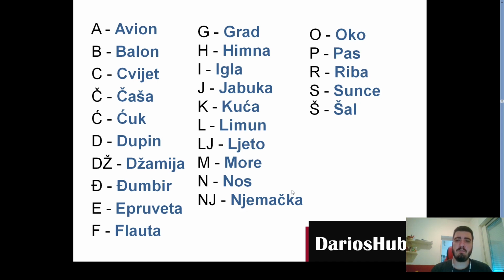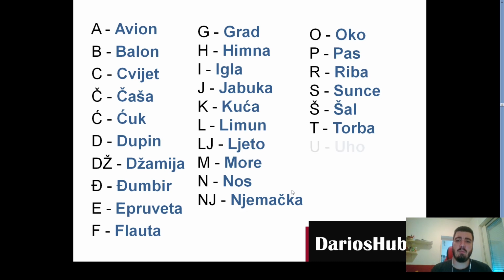Basic Croatian 🇭🇷 | LESSON 1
Some of you asked me to create content teaching some basic Croatian and this will be part 1 of the series.
I included words in Croatian for each letter of the Croatian alphabet, which can help you to learn some vocabulary at the same time.

More videos about the Croatian language coming soon.